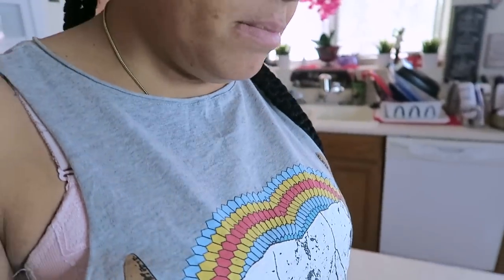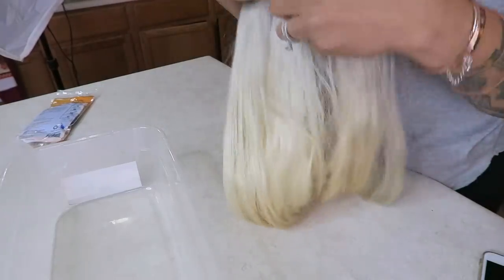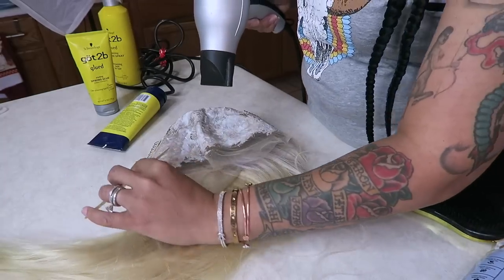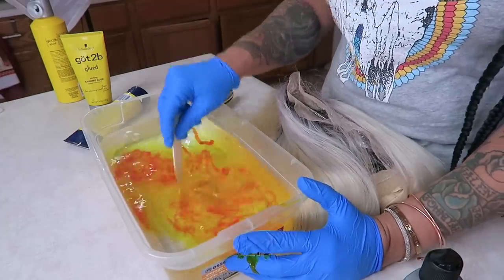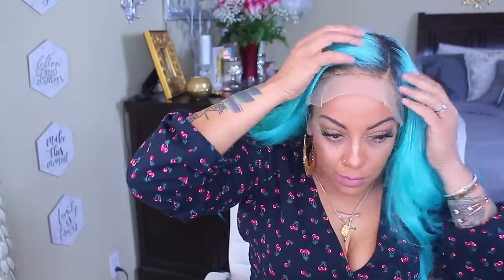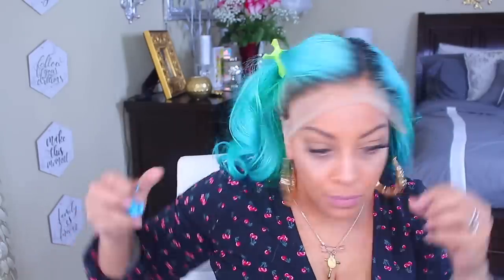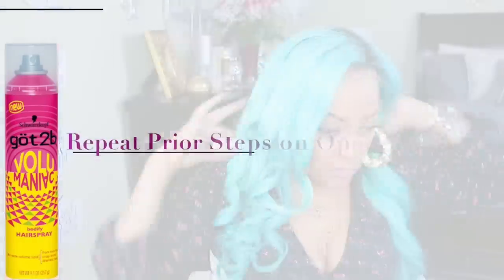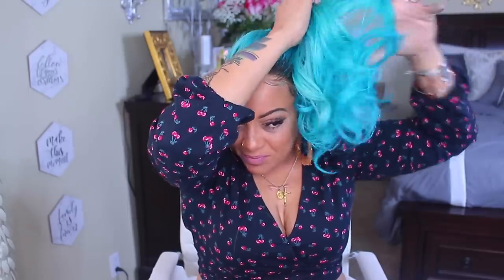FIRST TIME WATER COLOR HAIR ON LACE FRONT WIG ┃EPIC FAIL 😱┃feat WOW EBONY HAIR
FIrst time  water color hair on 360 lace frontal wig featuring WOW EBONY HAIR, easy lace frontal wig install for beginners, baby hairs on lace wig, how to water color your hair, adore hair dye, kiss hair dye, cheap lace frontal wigs review tutorial with muffinismylovers.

INDEPENDENCE DAY SALE
$15 OFF OVER $129 CODE: IND15
$25 OFF OVER $239 CODE: IND20
$30 OFF OVER $319 CODE: IND30
July 1st – July 15th
Note: not valid for extreme deals collection

WowEbony 6 Inches Deep Part Pre-Plucked Natural Straight 360 Lace Wigs 150% density Indian Remy Hair, Dark Roots Blonde Hair 360 Wig [N360BL01]

WRITE OR SEND US LOVE GIFTS TO:
Muffinismylovers

SOME OF MY FAVORITE SITES